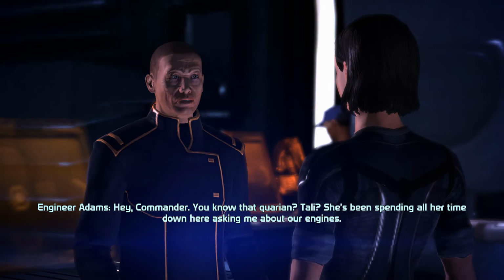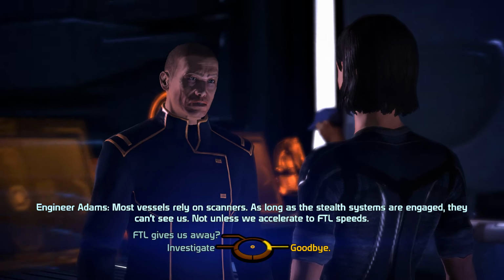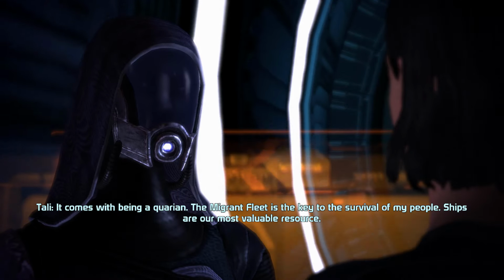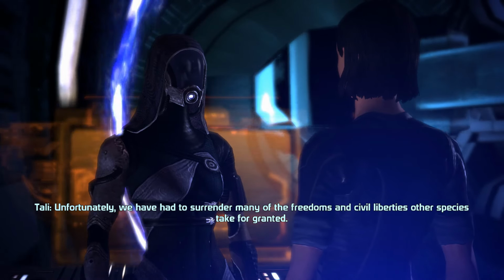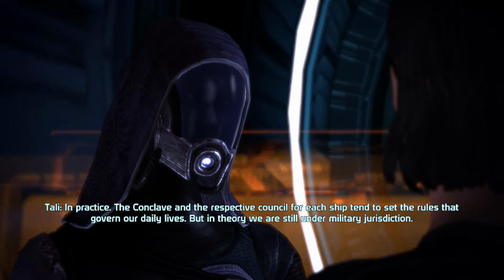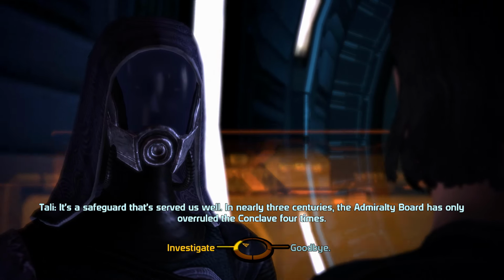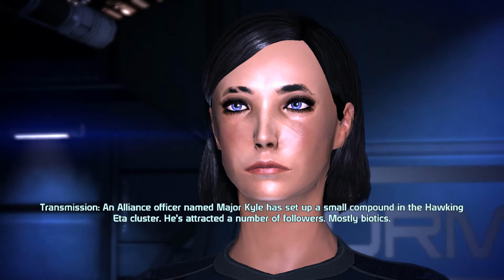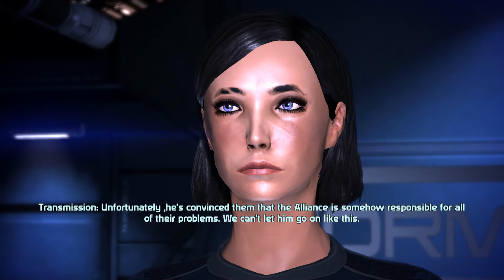Exploring the Normandy | Mass Effect | Part 12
Well before we set off into the galaxy, we need to get to know our ship and its crew first.